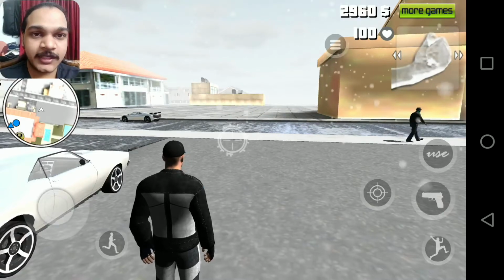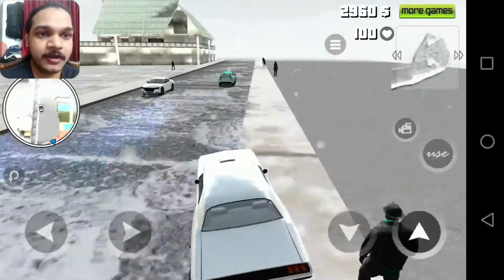Running From The Police Units By Hitting Their Vehicles - Mad Town Winter Edition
I ran away from the police by hitting their vehicles with my own car. Warning: Don't attempt it.